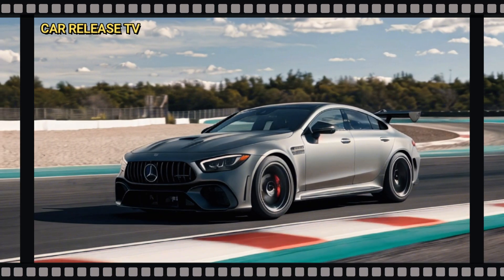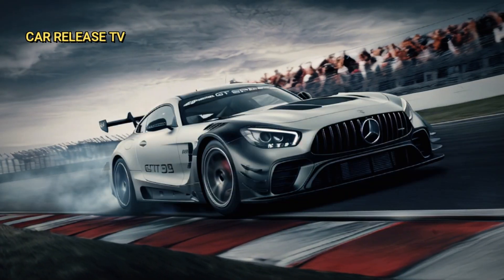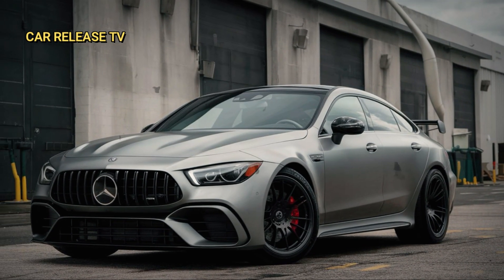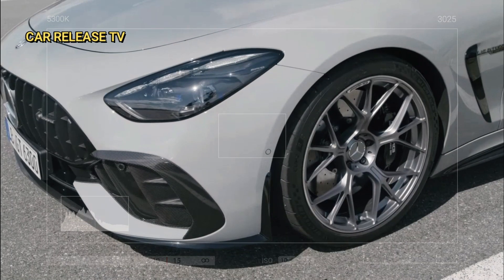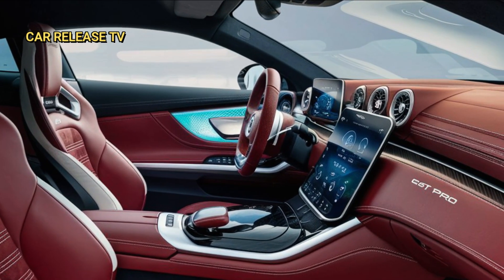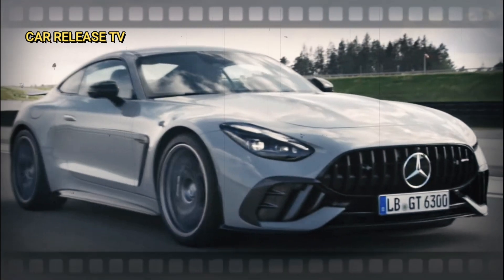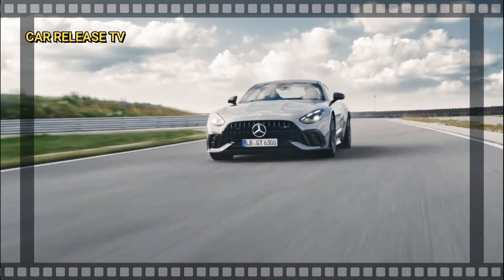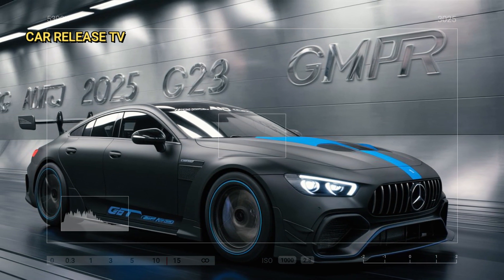ALL NEW 2025 Mercedes-AMG GT 63 Pro 4Matic+ Revealed - First Look, Interior & Exterior Details!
Alright, let’s get into it. The 2025 Mercedes-AMG GT 63 PRO 4MATIC+ is the newest addition to the AMG GT family, and it’s turning heads for all the right reasons. This model is packed with incredible enhancements in both performance and aerodynamics.

Under the hood, we’ve got a 4.0-litre V8 biturbo engine that delivers a whopping 612 horsepower, or 450 kW. This isn’t just a car; it’s a powerhouse designed for those who crave exceptional driving dynamics, particularly on the racetrack.

One of the standout features is the optimized aerodynamics. The redesigned front apron and additional air deflectors work together to significantly reduce aerodynamic lift, giving you better stability and precision at those high speeds. And with improved cooling systems that include additional radiators and electric water pumps, this car stays cool even under the most intense conditions.

But it’s not just about power. The GT 63 PRO maintains the practicality of its predecessors, offering a spacious interior and excellent visibility. It’s also loaded with advanced technology like the AMG ACTIVE RIDE CONTROL suspension, rear-axle steering, and the fully variable AMG Performance 4MATIC+ all-wheel drive.

Let’s talk numbers. The GT 63 PRO can sprint from 0 to 200 km/h in just 10.9 seconds, and it hits a top speed of 317 km/h. These specs make it the perfect blend of performance and everyday usability, ideal for sports car enthusiasts who also need practicality.

And we can’t forget the added features that enhance its racing capabilities. A sturdy ceramic brake system, 21-inch forged wheels, and Michelin Pilot Sport tyres make this car ready for the track. Plus, the interior and exterior design reflect its motorsport heritage with carbon fibre components and high-performance seats.

Overall, the 2025 Mercedes-AMG GT 63 PRO 4MATIC+ stands out as the pinnacle of power and practicality within the AMG GT lineup. It’s perfect for drivers who demand everyday comfort without compromising on exceptional track performance